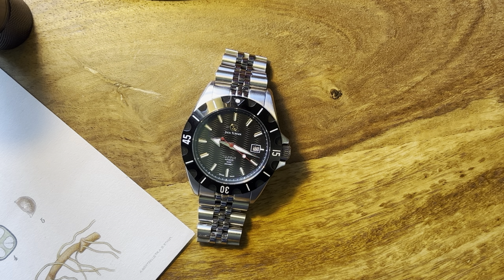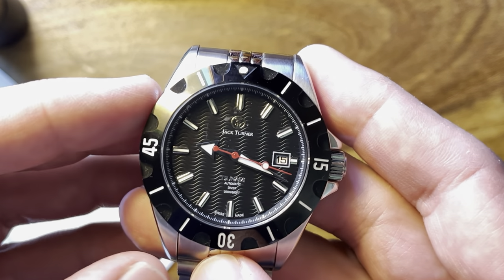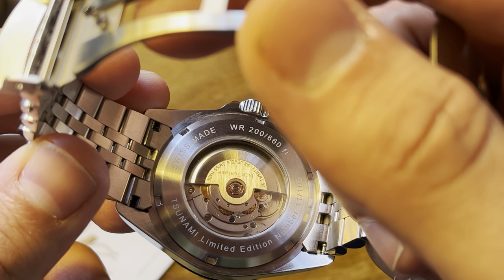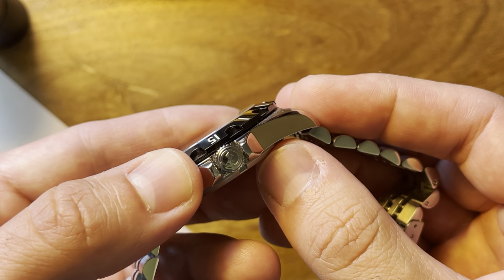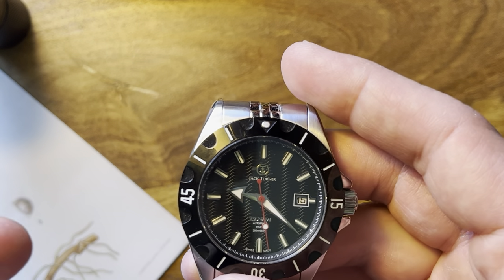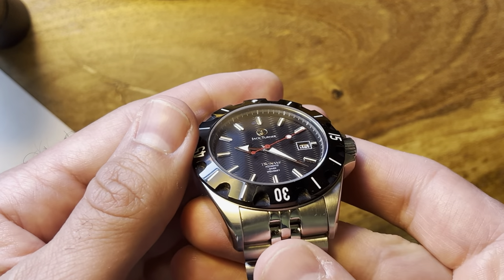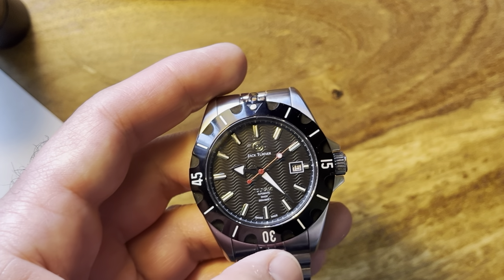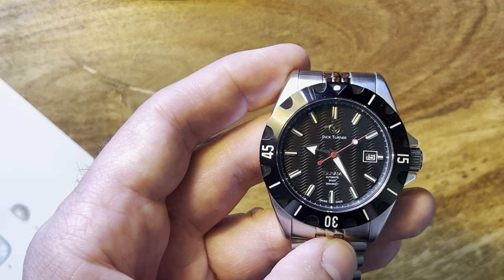Jack Turner Tsunami - finally a uniquely styled micro diver!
Jack Turner is a US based micro brand and this is their latest watch the Tsunami.

Apologies for the lighting which seems to be playing tricks on me!